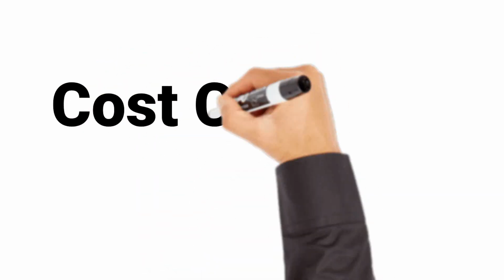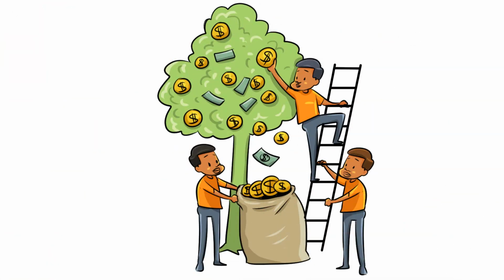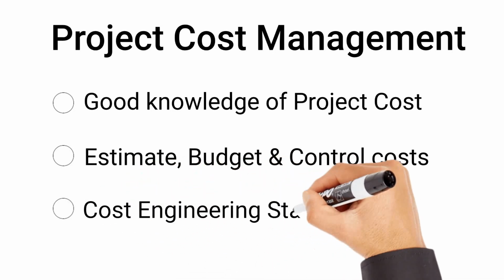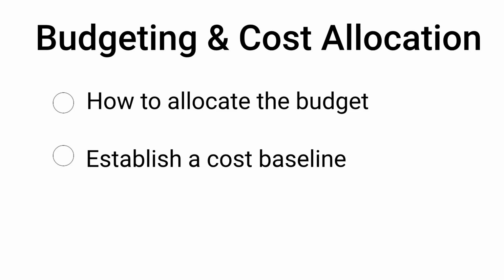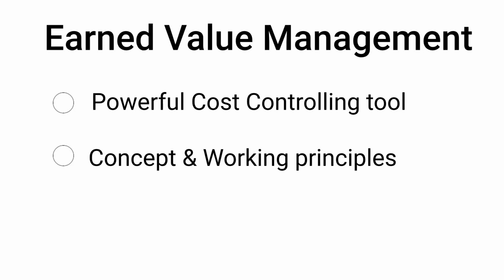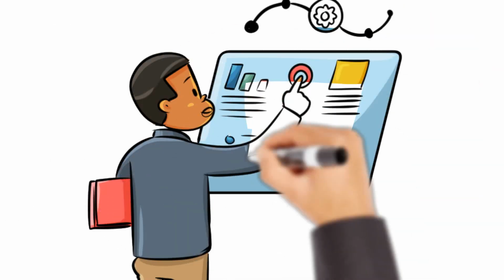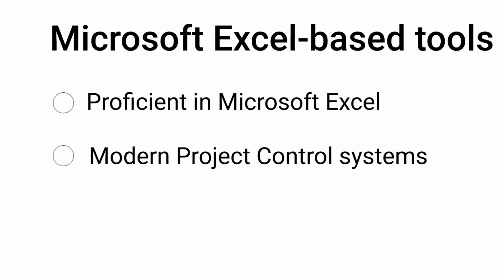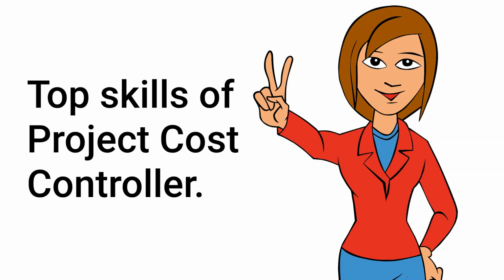5 Life-Saving skills for a Cost Controller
Learn Project Control Skills. These are top five major skills, and qualities of a cost controller. This will help you to improve your project control skill, and increase the chances of project success.